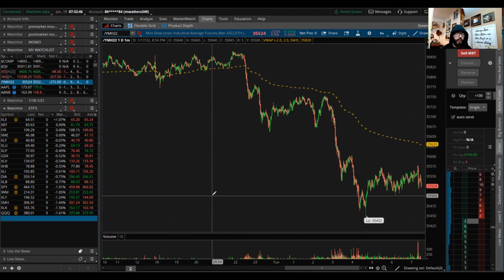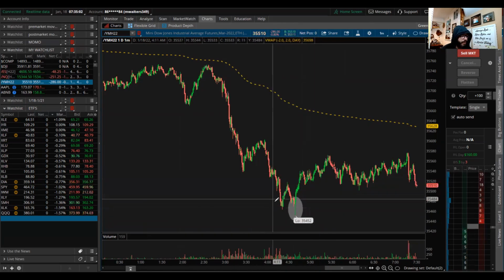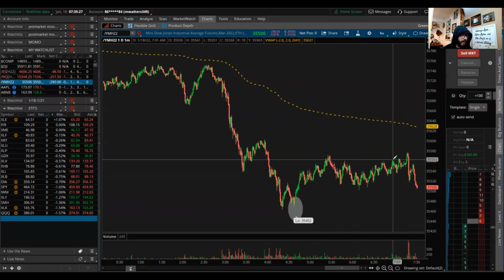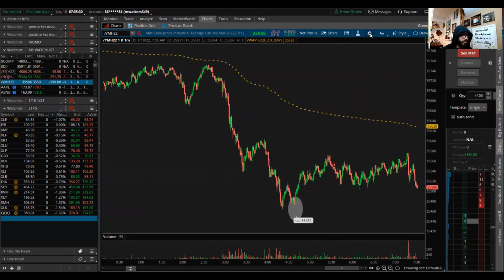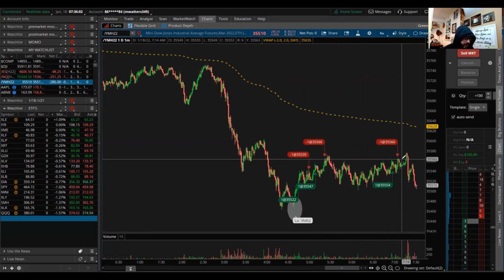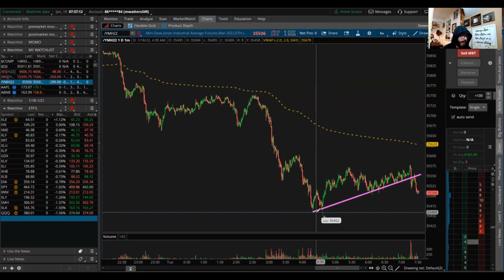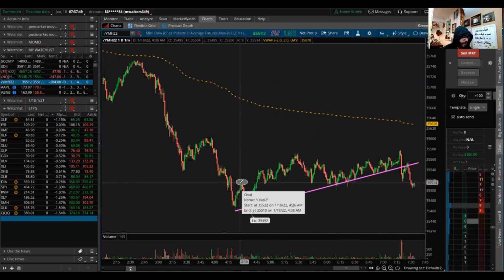How To Trade: SPOTTING A REVERSAL |Technical Analysis and Candlestick Reading